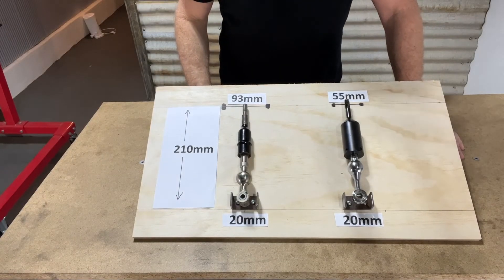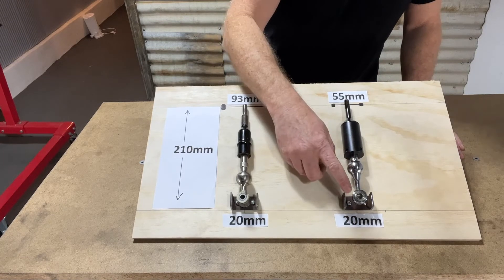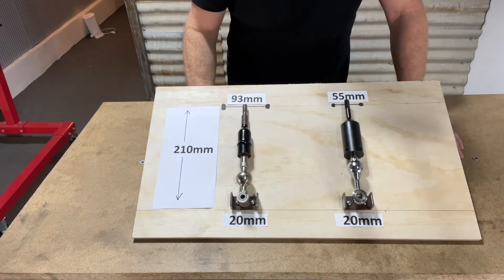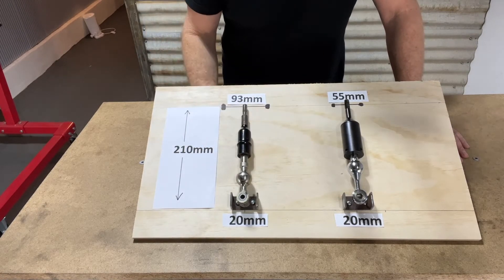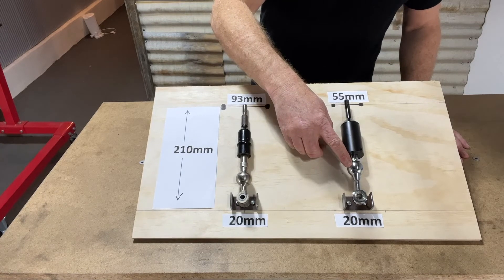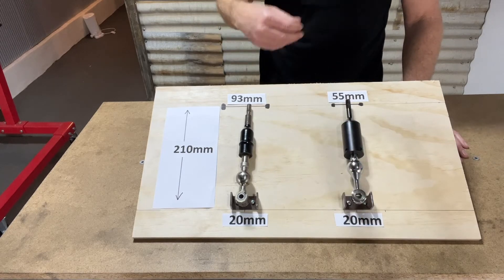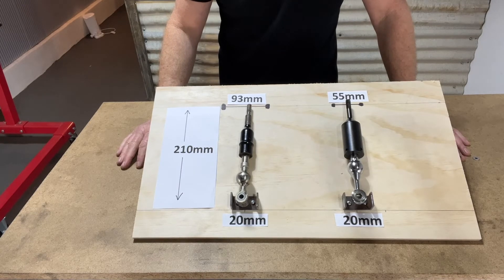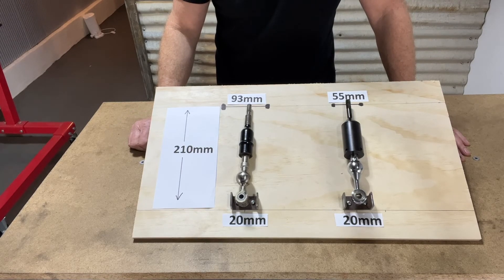How a Short Shifter Works from the Experts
A short shifter is a device that is installed in a car to make the shifting process quicker and more precise. In this video, we'll show you how a short shifter works, and how it can improve your driving experience. Watch the video to learn more!